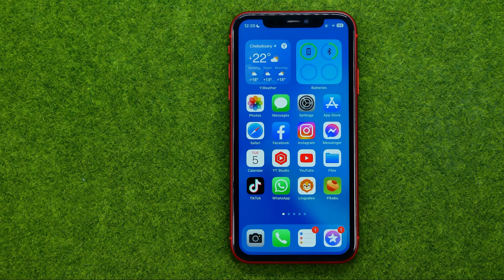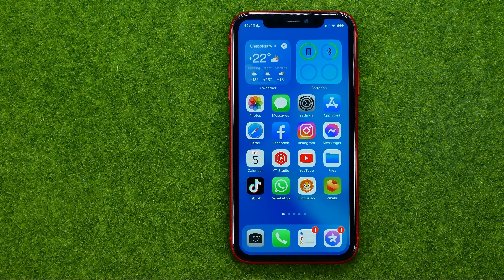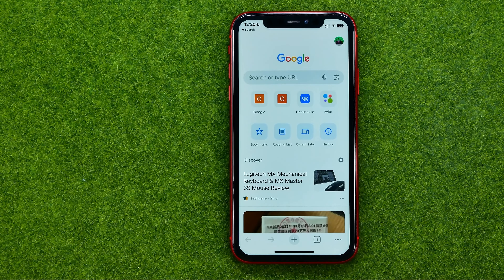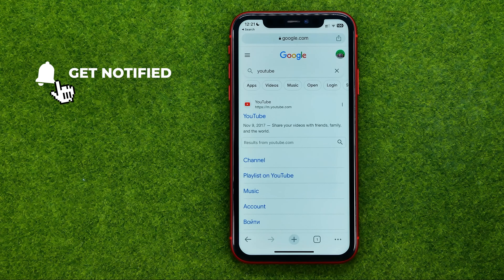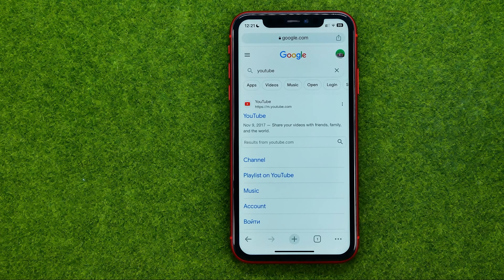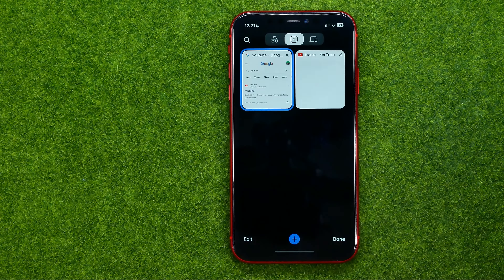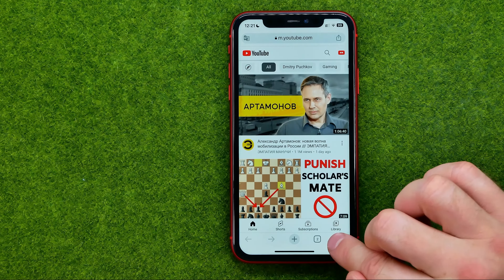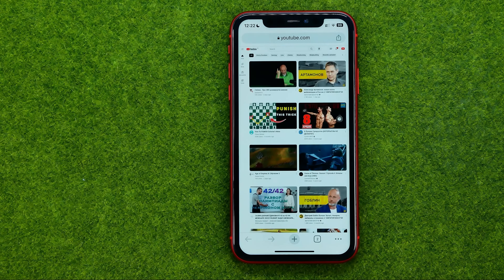How to Open Youtube in Chrome - Full Guide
If you are looking for a video about how to open youtube in chrome, here it is!
In this video I will show you how to open youtube in chrom browser. Be sure to watch the video to the very end.
You will learn how to open youtube channel on chrom browser. That's easy and simple to do from your phone.